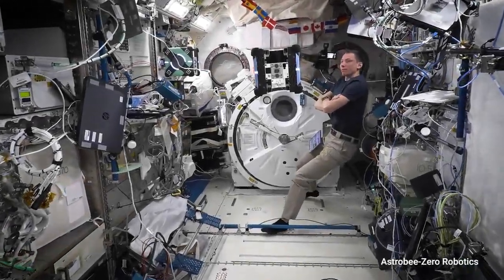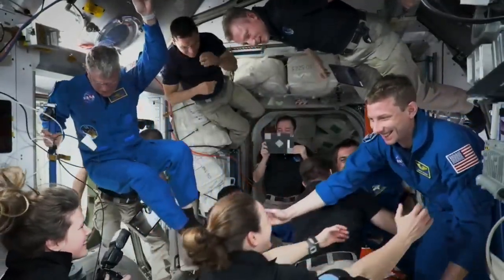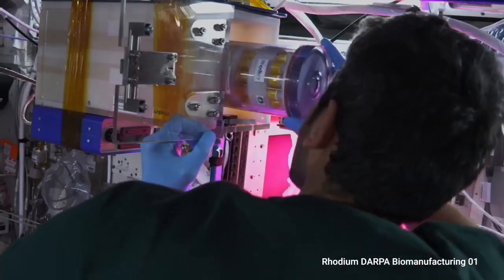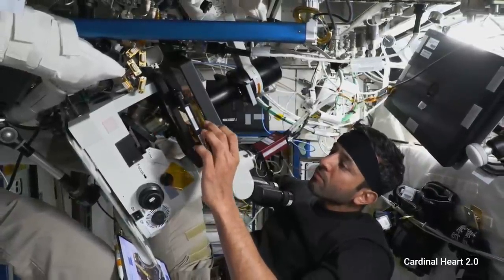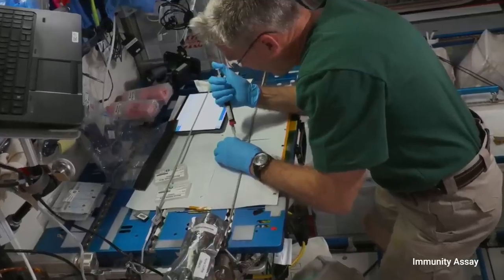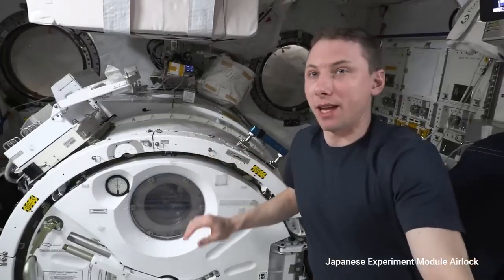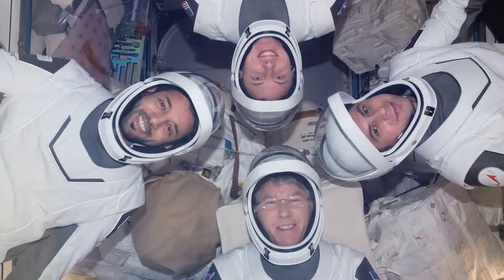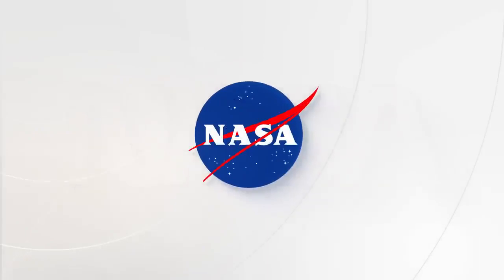NASA space X -mission-crew -9